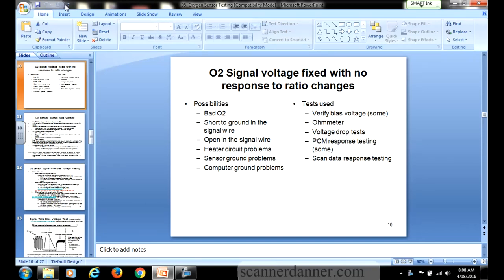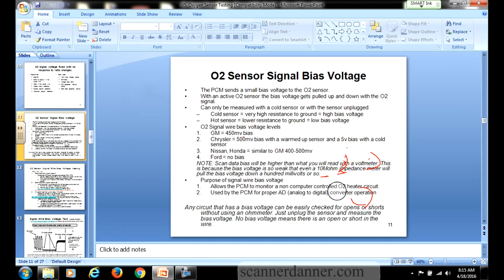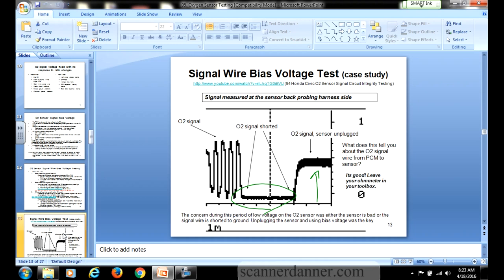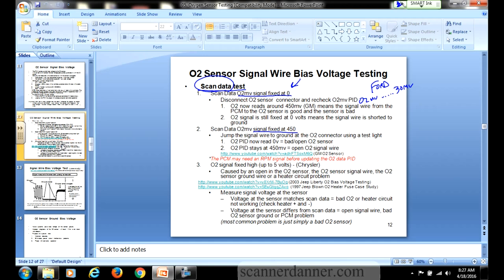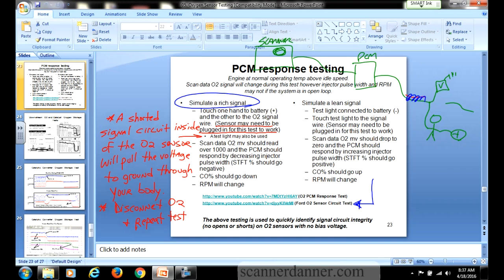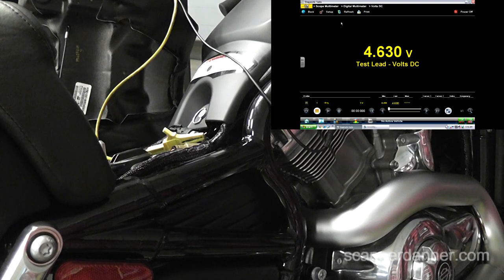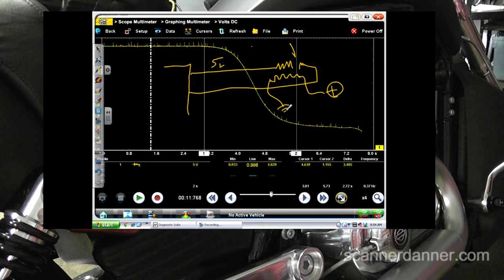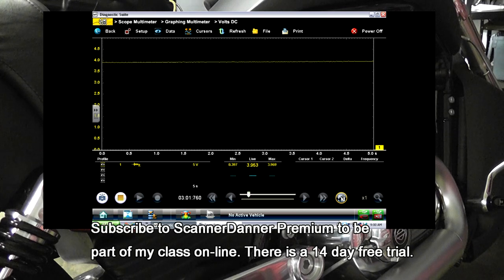What is Oxygen Sensor Bias Voltage? (an SD Premium video)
After showing you guys (and my class) the operation of an oxygen sensor on a motorcycle I used this opportunity to discuss a very difficult topic from chapter 5 in my Engine Performance Diagnostics book. The topic is "Oxygen Sensor Bias Voltage". In this video I want to show you what it is, and how to use it to your diagnostic advantage. The first part of this video we will be reviewing some pages from my book, so if you've been wondering what type of material is in there, this is your chance to see. Then I move back to my 2016 Harley Davidson V-Rod Muscle, to show the exact same bias voltage used on some of our automotive systems is also being used on motorcycles.

Topics discussed
  - what is oxygen sensor bias voltage
  - how to use bias voltage to quickly locate opens and shorts in a circuit
  - what happens to bias voltage when the sensor changes temp.
  - does an oxygen sensors resistance change with temp.?
  - how to quickly check a heater circuit of an oxygen sensor
  - what is a "time to activity" test?

Tools used
  - digital multimeter
  - lab scope
  - Scope Distribution Box w/Amp Probe Loops (aeswave)